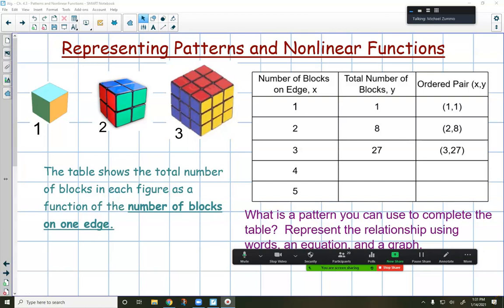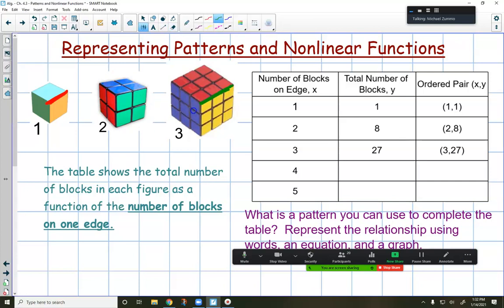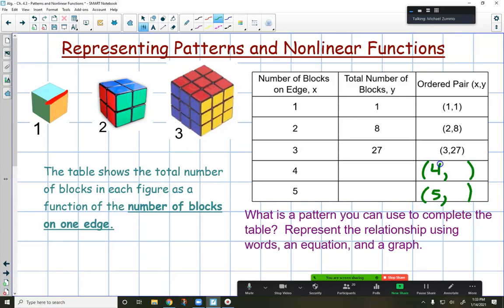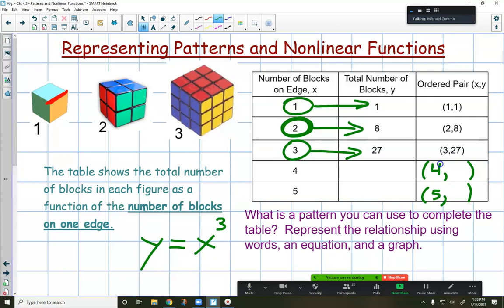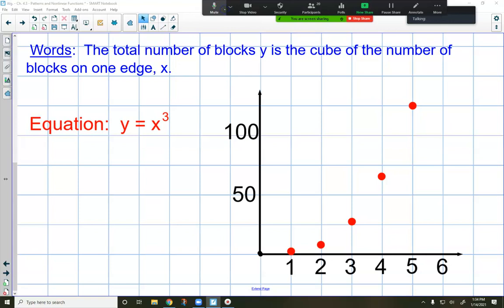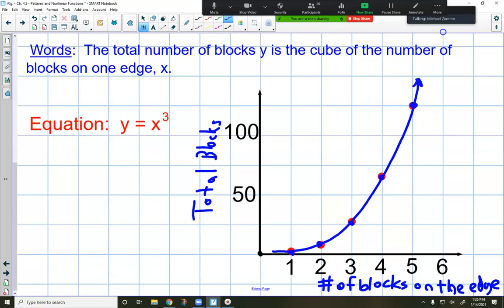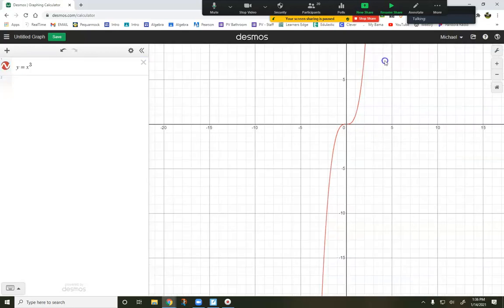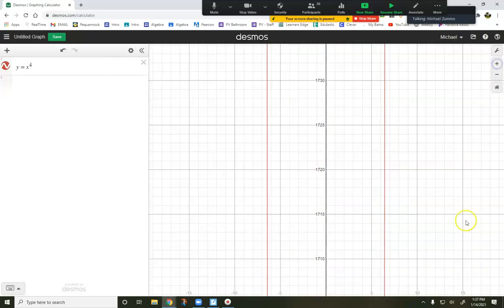Representing Patterns and Nonlinear Functions Part 1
This Video - Representing Patterns and Nonlinear Functions Part 1-

This video shows how to Representing Patterns and Nonlinear Functions Part 1.